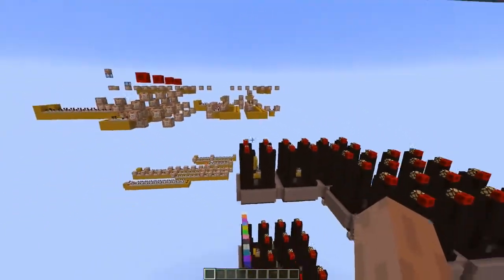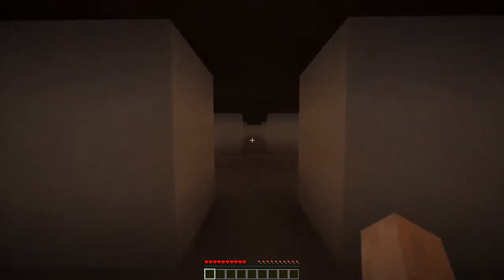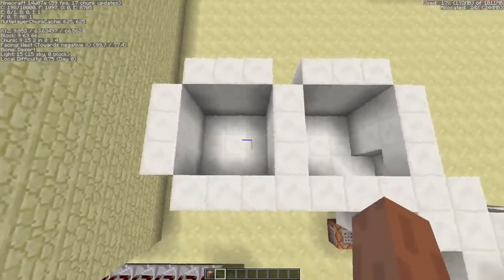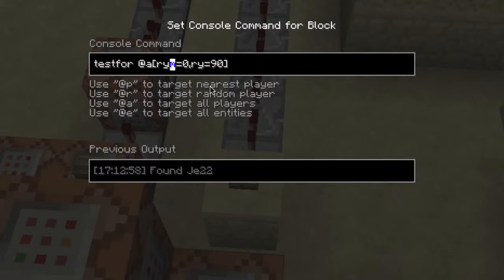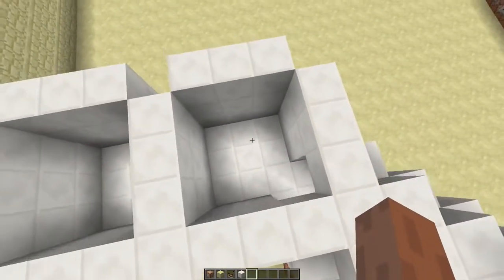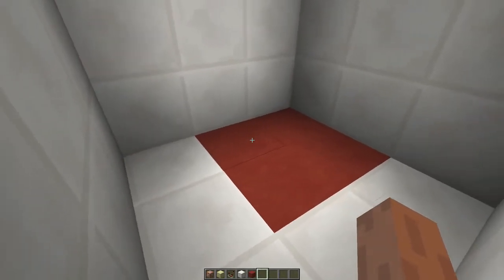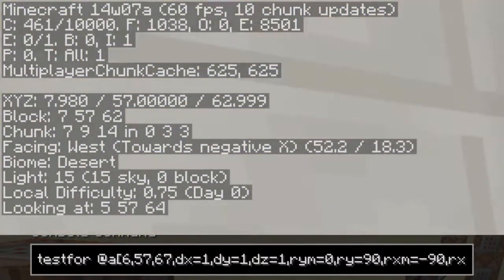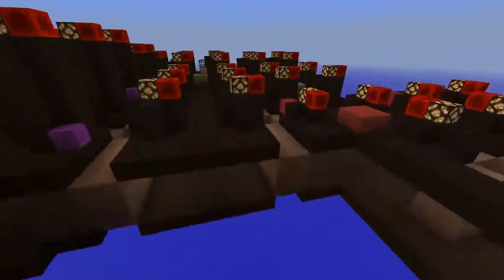Where am I